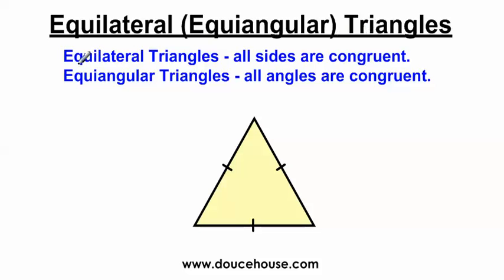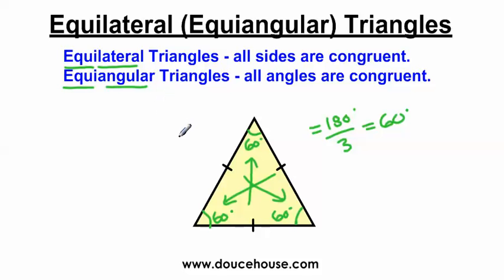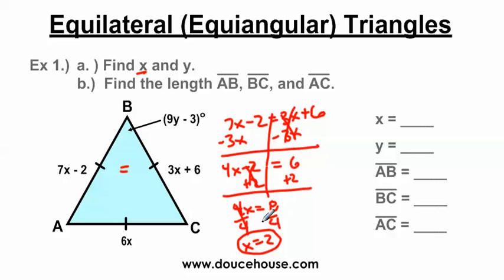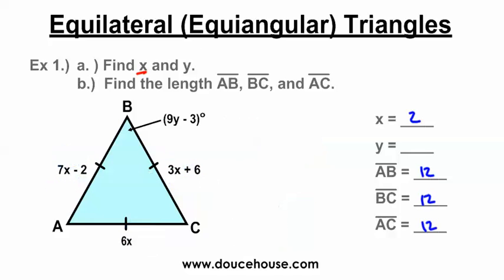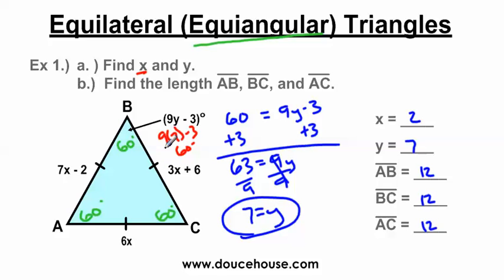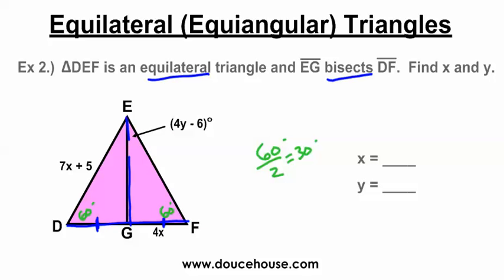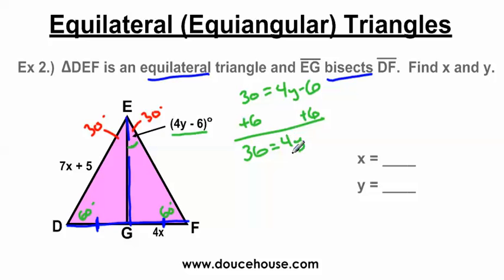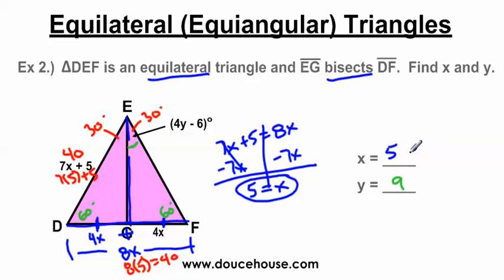Equilateral (Equiangular) Triangles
for more videos like this.  In this video, I explain that equilateral triangles are triangles that have sides that are all equal.  I also explain that equilateral triangles are equiangular triangles meaning all angles are equal.  I then solve 2 tricky equilateral triangle problems you might come across in class.